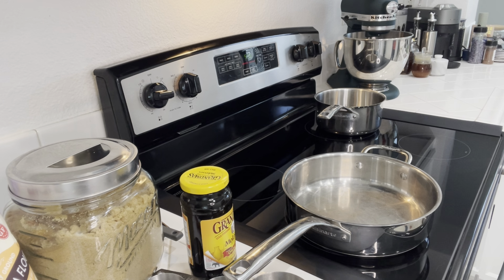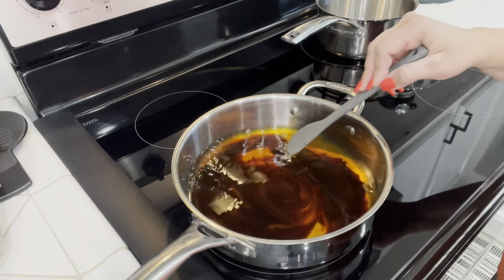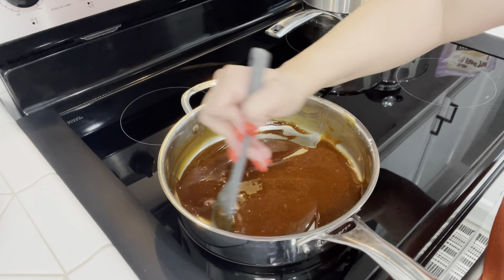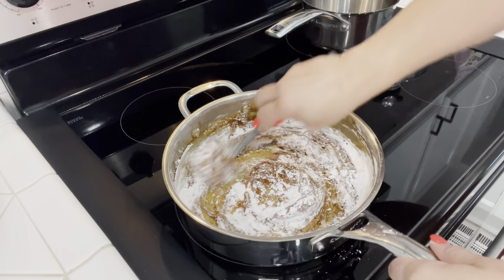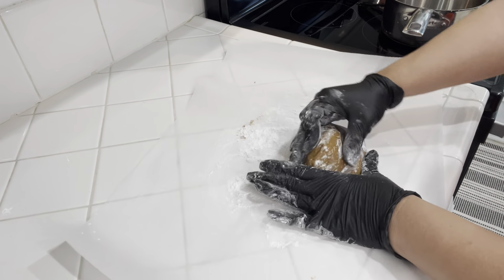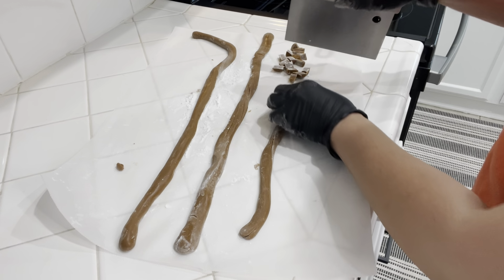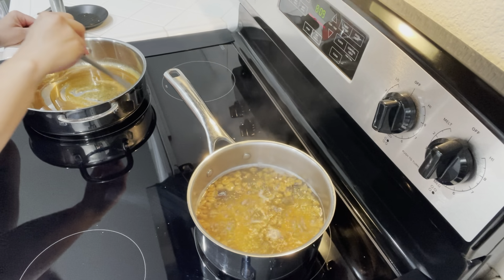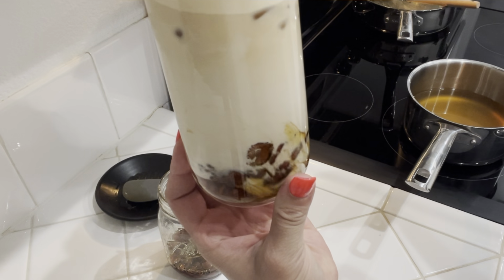Homemade Boba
Homemade brown sugar molasses boba.